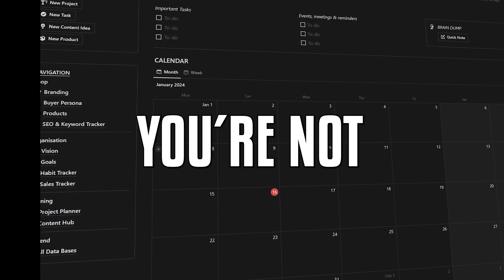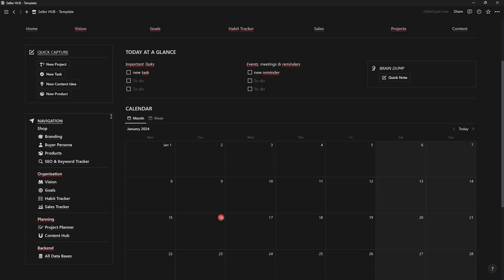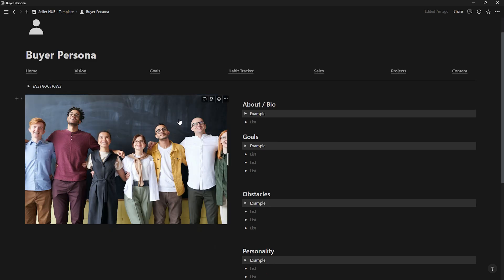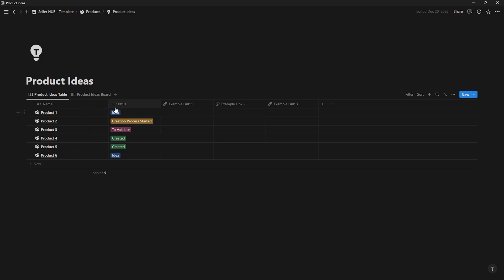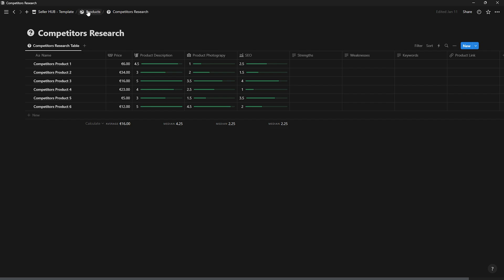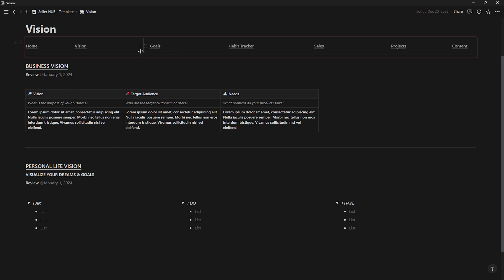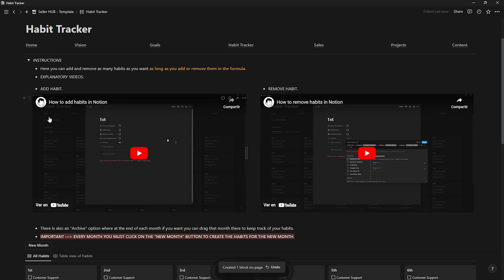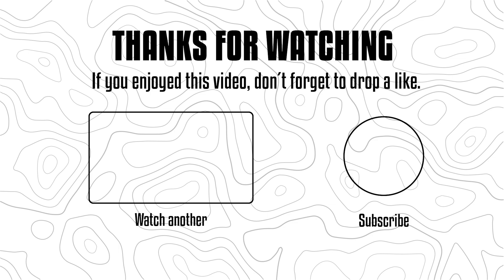How I use Notion to Manage my Online Store (Free Template Included)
In this video, I will show you the perfect Notion Template to organize your online store.

Elevate your online business with this innovative online store management template! Designed with user-friendliness and efficiency in mind, our template will provide you with a comprehensive solution to manage and grow your virtual store.

▬▬▬▬▬▬▬▬▬▬ PRODUCTIVITY APPS ▬▬▬▬▬▬▬▬▬▬

▬▬▬▬▬▬▬▬▬▬ SOCIAL MEDIA ▬▬▬▬▬▬▬▬▬▬

▬▬▬▬▬▬▬▬▬▬ TIMESTAMPS ▬▬▬▬▬▬▬▬▬▬
00:00 Introduction
00:16 Template Overview
00:55 Branding
01:17 Buyer Persona
01:43 Products
02:49 SEO & Keyword Tracker
03:15 Vision
03:30 Goals
03:46 Habit Tracker
04:10 Sales
04:17 Projects & Tasks
04:23 Content HUB
04:28 Conclusion